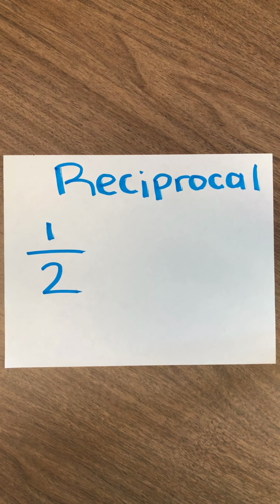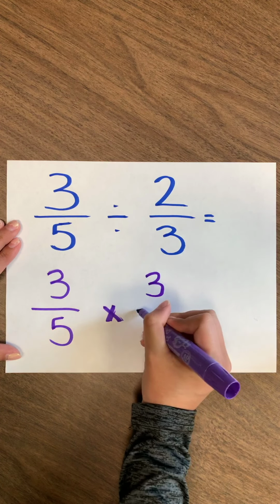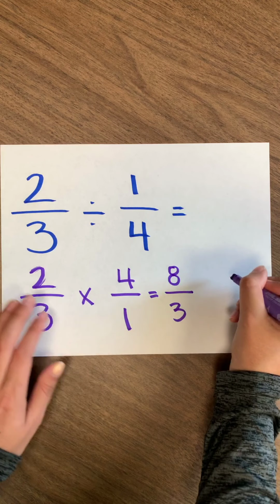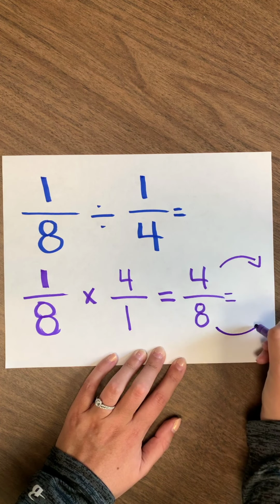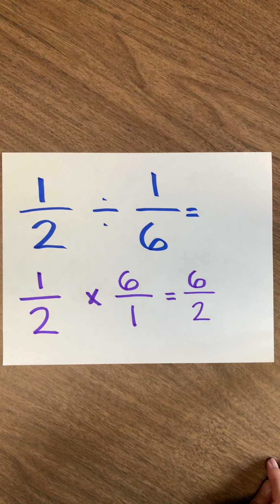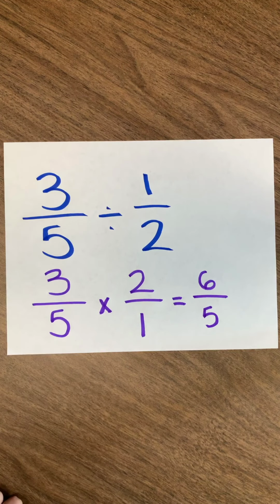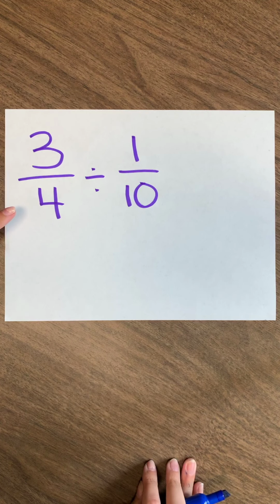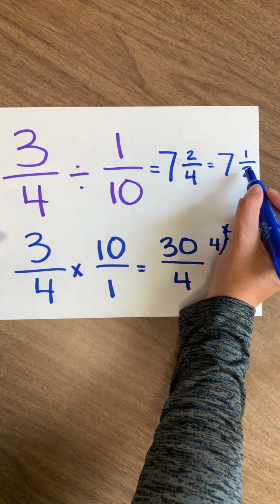Remote Learning - Math - Week 2